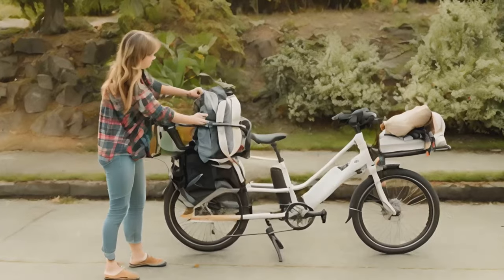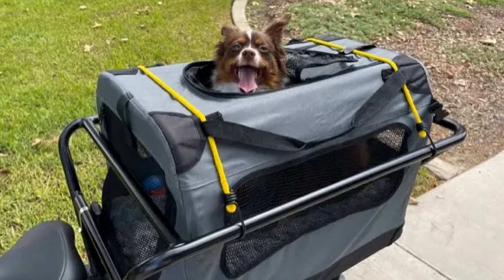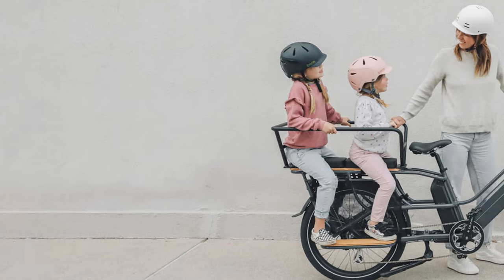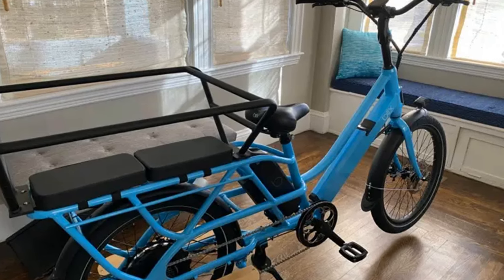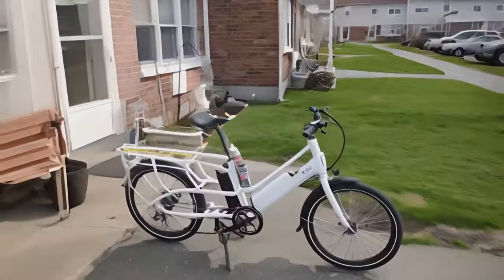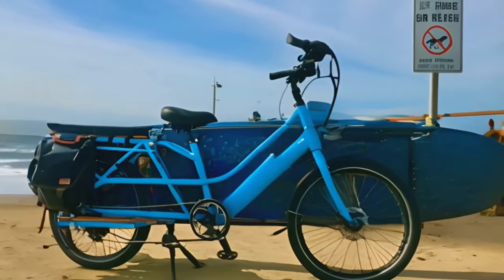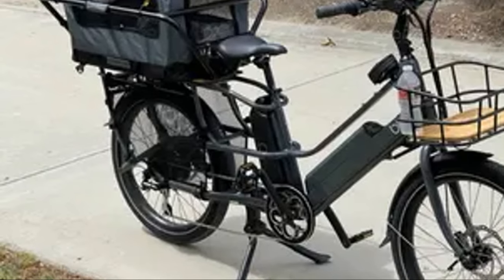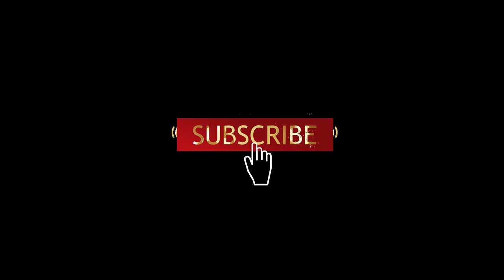The Blix Packa Genie: Best ebike For Cargo?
Unleashing the Blix Packa Genie: Best ebike For Cargo?
to get exact specs, details and price for The Blix Packa Genie Cargo ebike...

Explore the urban jungle effortlessly with the Blix Packa Genie electric bike! Designed for urban commuters, busy parents, and small business owners, this e-bike transforms your daily hustle by making it easier to navigate through traffic with groceries, goods, or even kids in tow. 🚴‍♂️💼

The Packa Genie isn’t just about mobility; it’s about enhancing your lifestyle with its dual battery system offering extended range, a powerful motor that effortlessly tackles hills, and puncture-resistant tires ensuring a smooth, reliable ride. Plus, its modular cargo racks add unmatched practicality for all your carrying needs.

Watch as we dive deep into the features and performance of the Packa Genie, showcasing its sleek design, quality components, and how it stands up to various weather conditions. Although perfect in many ways, we’ll also discuss minor tweaks that could improve this already impressive e-bike.

Whether you're looking to replace your car or just enhance your commuting experience, find out why the Packa Genie might be your next great investment.

💬 **Got questions or thoughts? Drop them in the comments below!**

👀 RadRover 6 Plus Electric Fat Tire Bike...

OUTLINE:

00:00:00 Your Electric Beast of Burden
00:01:28 Geared Up for the Long Haul
00:03:31 Built for the Urban Jungle
00:04:15 Performance in Diverse Conditions
00:04:47 Packa Genie - A Worthy Contender?